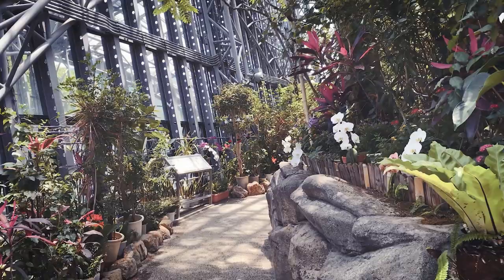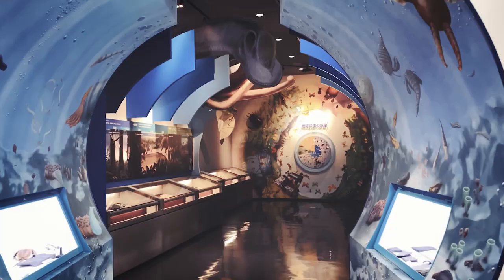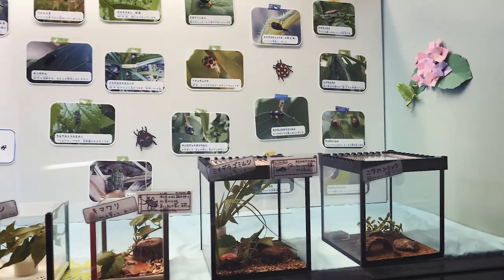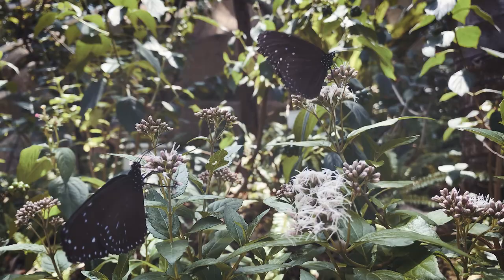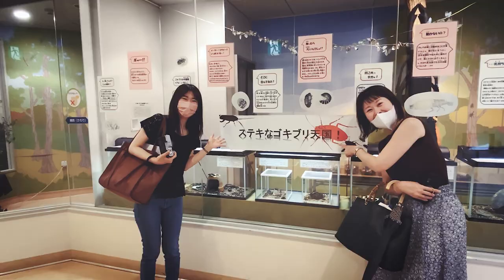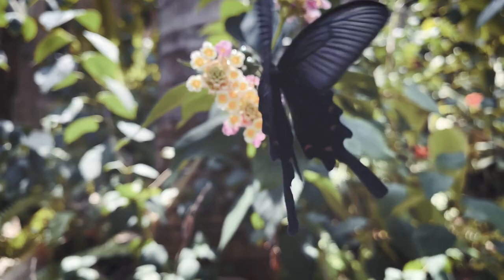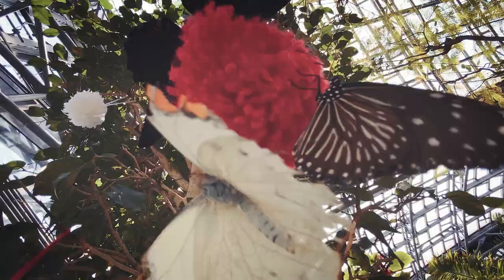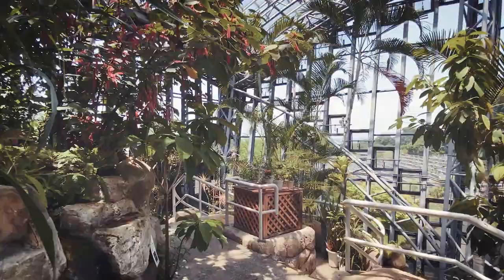Kashihara City Insectarium | Konchukan | Fun Things To Do In KashiharaCity, Nara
Kashihara City Insectarium

Whether you’re a fan of insects or not, a venture to this attractive museum is time well spent. A sure hit for children into creepy-crawlies, this insectarium will also interest any fans of architecture. The back end of the building is a large angular greenhouse style structure which resembles the body of a beetle and it contains a tropical garden with many species of butterfly that can be enjoyed all year round.

Located in Minayama-cho in Kashihara City, just a little way into the countryside, the museum houses over 1000 insect specimens and fossils. The butterfly house is a delight and not fully appreciated until you leave the building and take a walk round to the rear where you can see the magnificent design of it in full. It's a shame that they couldn't incorporate this into the front of the museum, but that said, actually ending your visit with a walk round to the rear to take it the insect-themed design leaves a lasting impact.

In the butterfly garden you can see butterflies such as the nymph butterfly native to Okinawa fluttering year-round amidst the tropical and subtropical plants.

Along with the insect specimens and fossils, there are also periodical exhibits of insects from all over Japan and the rest of the world, offering visitors the chance to learn about the basics of insects, their place in nature, and the relationship between insects and humans. You can even take part in some insect origami.

The museum has a large carpark and a bus leaving from Yamato Yagi Station makes access via public transport quite straight forward. Buses leave hourly from the Konchukan-Mae stop. Bus timetables are available here.

Allow yourself about an hour for the full tour, but it should be noted that all the information displayed within the insectarium is in Japanese only.

Address: Kashihara City Museum of Insects (橿原市昆虫館) 624 Minamiyama-cho, Kashihara City, Nara
Hours: 9:30 AM – 11:30 AM, 1:30 PM – 5:00 PM(4:30 PM from Oct.-Mar.)
Closed: Mondays (expect during summer holidays), Dec. 28th – Jan. 2nd
Admission Fee: Adults: ¥520
University & high school students: ¥410
Children of 4 years and over - junior high school students: ¥100